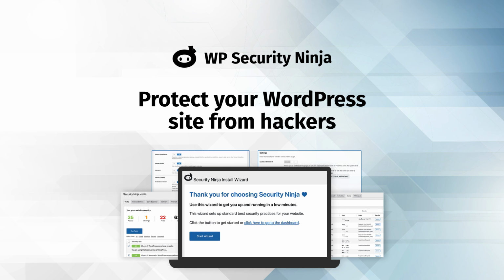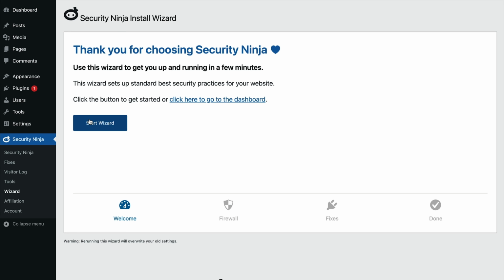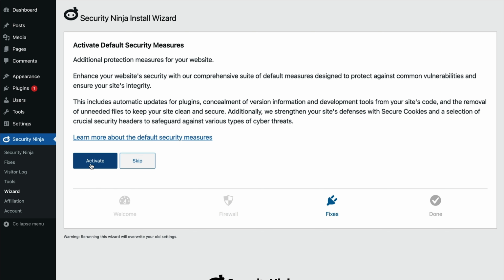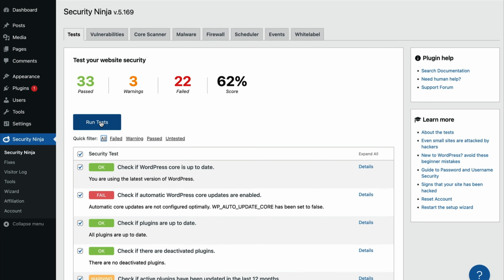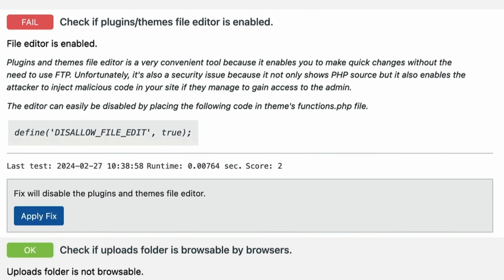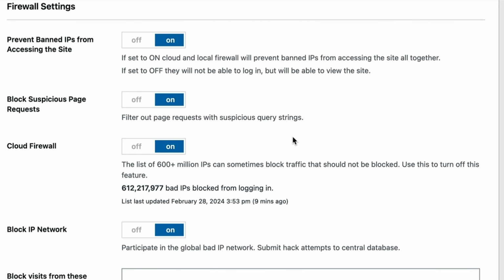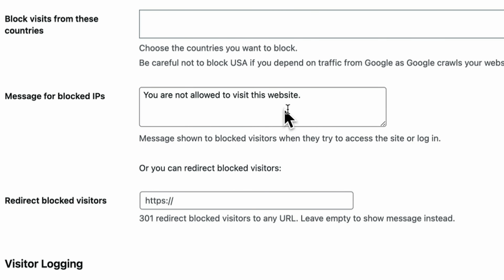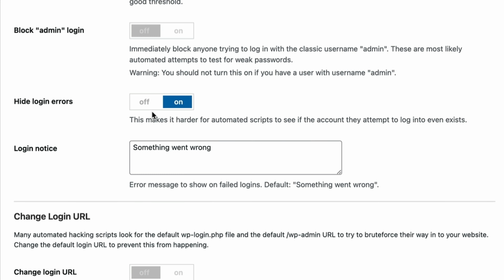WP Security Ninja Demo: Protect Your WordPress Site From Hackers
and

WP Security Ninja Help to  Protect Your WordPress Site From Hackers 24/7

WP Security Ninja: Your Defense Against WordPress Hackers

WordPress is the world's most popular content management system powering over 40% of all websites on the internet. However, with great popularity comes greater risks of attacks from cybercriminals looking to exploit vulnerabilities. As a WordPress site owner, it is crucial to have robust security measures in place to protect your site from hackers. This is where WP Security Ninja comes in.

WP Security Ninja is a comprehensive security plugin that integrates seamlessly with WordPress to safeguard sites from various threats. Some key features that help fortify sites include a firewall, malware scanner, core file integrity checker, login protection, and more. By implementing these features, site owners can rest assured knowing that their sites have round-the-clock protection from hackers.

One of the primary defenses WP Security Ninja provides is a firewall. This acts as the first line of defense by blocking dangerous and suspicious traffic before it can even access the site. The firewall uses different methods to identify and prevent potentially malicious visitors. This includes recognizing malicious requests containing SQL injections, URL codes, etc. It also blocks over 600 million IP addresses known for malware distribution, brute force attacks, and other harmful activities. Keeping such threats from even reaching the site greatly enhances its security posture.

In addition to the firewall, WP Security Ninja features a malware scanner. This is crucial as malware infections are one of the major threats plaguing WordPress sites. Hackers often deploy malware onto sites through vulnerabilities in themes and plugins to steal data and use the sites as part of a botnet for distributed denial of service attacks. WP Security Ninja's malware scanner inspects sites for any malicious code that may have infiltrated the system. Upon detection, it provides options to delete or clean infected files, preventing the site from being exploited further.

Another important security test is the core file integrity checker. This monitors and verifies the WordPress core files have not been modified or overwritten during an attack. Since core files should never be edited, any changes could indicate the presence of malware. The plugin compares files to checksums from WordPress.org to spot any discrepancies. admin users are then alerted to restore files from backups if needed.

Login protection is another big way WP Security Ninja shields sites. It limits login attempts on the backend to prevent brute force attacks, where hackers try common username/password combinations. Additional security is offered by blocking logins from Tor or anonymous proxy servers often used for malicious purposes. Captcha codes during login make it difficult for bots to gain access too. These controls force attackers to work much harder, increasing the chances they give up before comprising credentials.

WP Security Ninja also highlights any vulnerabilities discovered in plugins or themes. Outdated or vulnerable addons leave sites exposed to exploits, so keeping aware of issues helps users take prompt action. It even offers automated fixes for over 30 common problems to save time. Other handy features include country blocking, password strength checks, log monitoring and more.

Overall, WP Security Ninja equips sites with multilayered protection so they stay one step ahead of hackers. Its ease of use means the strong security it provides is effortless to implement. Backed by an excellent support team too, site owners can have confidence their sites are guarded safely, allowing them to focus energies elsewhere knowing the plugin has them covered. For both personal blogs and businesses, WP Security Ninja is undoubtedly one of the most comprehensive and effective security tools on the market for keeping WordPress sites hacker-proof.

I only recommend products or services I have personally used and believe will benefit my readers. Your support helps maintain this site and allows me to continue offering valuable content. Thank you for your support!